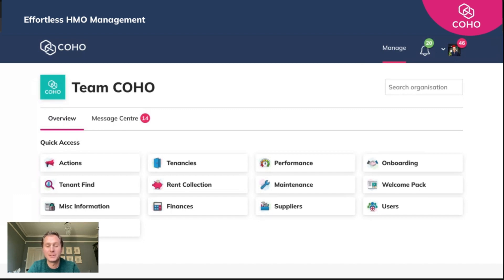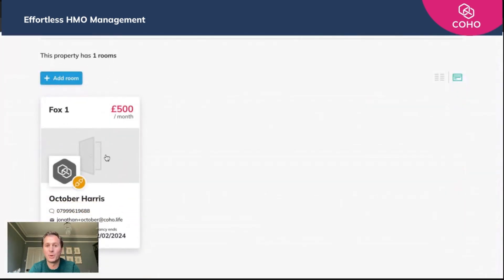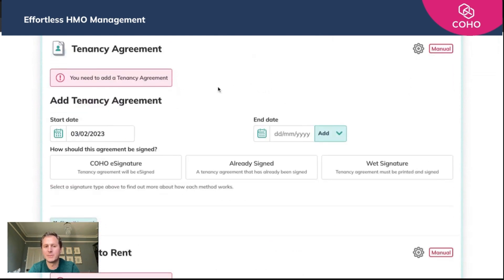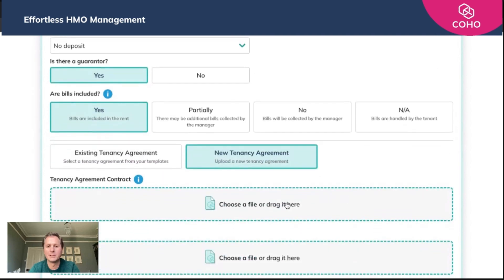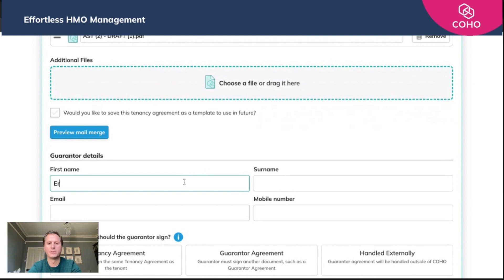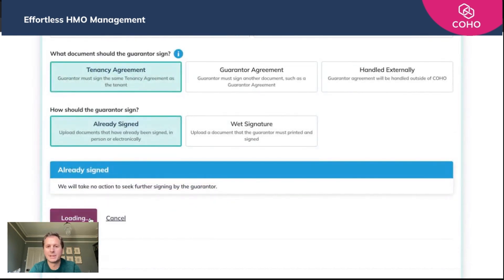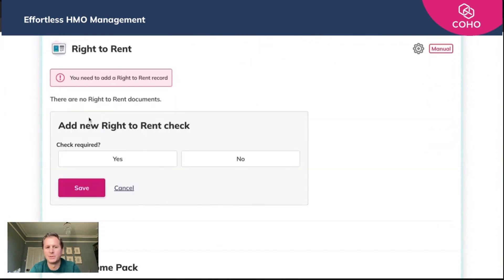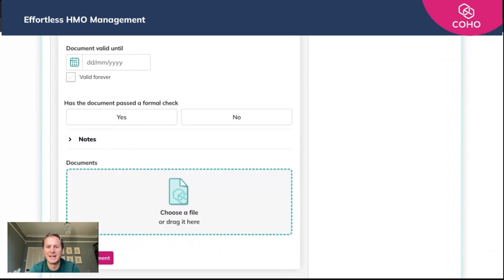6(ii) How to add AST and Right to Rent Record : Start Managing your Property Portfolio with COHO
It can feel overwhelming to know where to start with new software and often there’s a fear of introducing something into your wider team. To help with this, we’ve launched our ‘Getting Started In 6 Easy Steps’ walk through that you and your team can use to get productive with COHO straight away. All of the steps below, plus more, are covered as part of our FastTrack set up so do let us know if you’d like to the team to do this for you.

Once you have added your properties and rooms you now need to add your tenants. This will either be adding an existing tenant, or onboarding a new one - both of which can be handled at this stage.

Step-by-step guide
    1. From the main home page of the app click a property, and then into a room that you have previously added
    2. Under tenant summary click either the pink onboard new applicant button or the blue add tenancy if you’re adding a tenant who’s already mid-tenancy.
3. If you are onboarding a new applicant then please refer to our full Onboarding Series that we host on YouTube.
    4. If you are adding a current tenancy then once click ‘add tenancy’ and complete the required fields. At this stage, be sure to invite them to COHO.
    5. At the next stage, scroll down to Tenancy Agreement and add the document. Repeat the same step for the Right to Rent document
    6. The final step is to create a Rent Schedule. In the rent schedule area, click ‘create’ and enter the details relevant to this tenant.